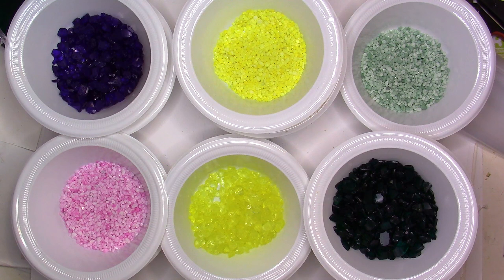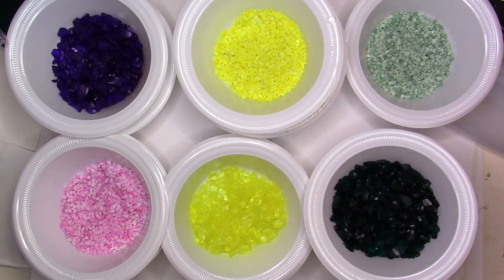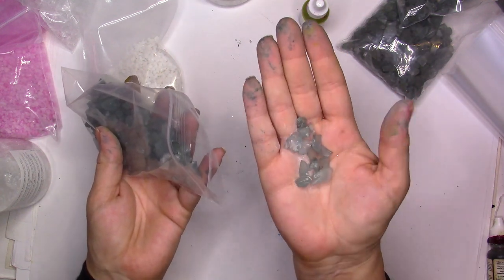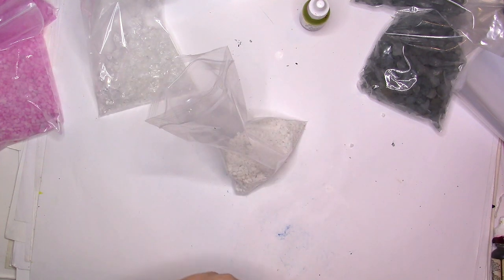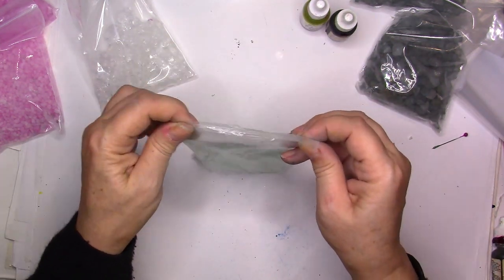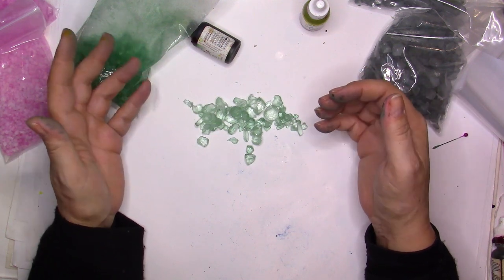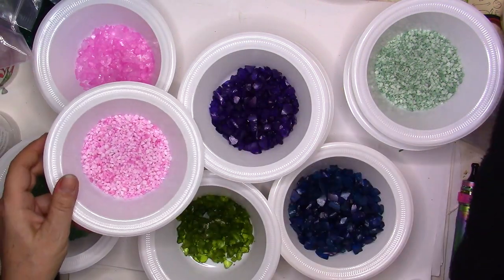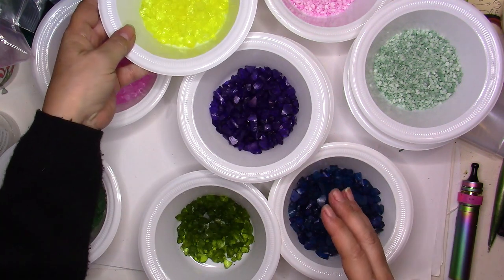How to Color Glass Shards or Crystals and Even Stones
Here is a very simple and quick way to color or tint pebbles or crystals. You can create any color you want in matte or transparent.
You can adapt this technique on sand too.
Materials used :
- alcohol ink (Pinata)
- Jacquard ink
- crystals
- zip bags

Credits: Video production & creations: StylHarmony